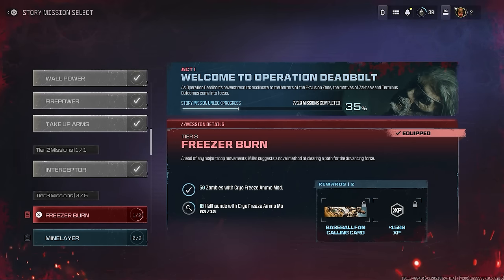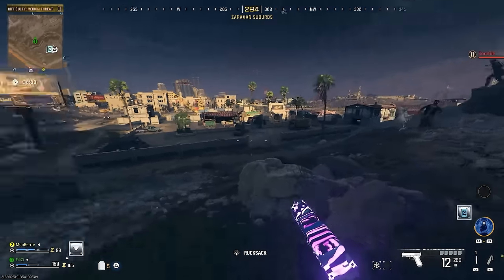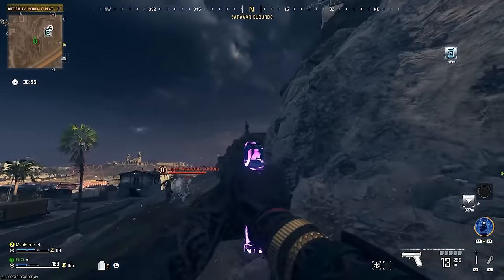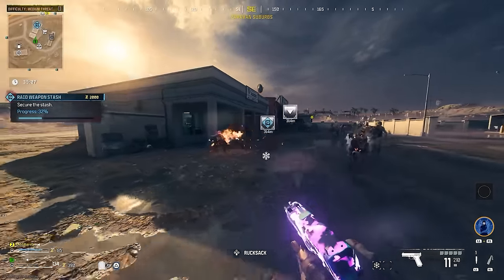How To Slow 10 Hellhounds with Cryo Freeze Mod (Freezer Burn)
MWZ, MW3 Zombies, Modern warfare 3 zombies, MWZ quest, How to freeze dogs in mwz, Friendly dog mwz, Doghouse mwz, How to get cryo freeze in mwz, Act 1 mwz